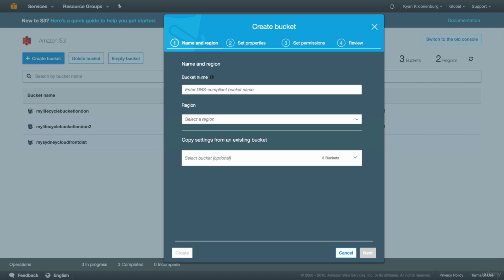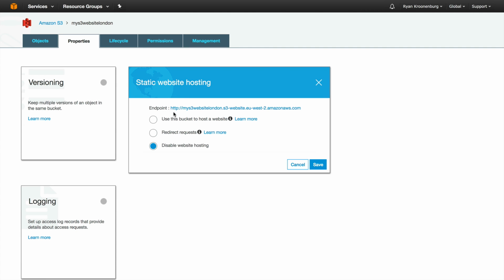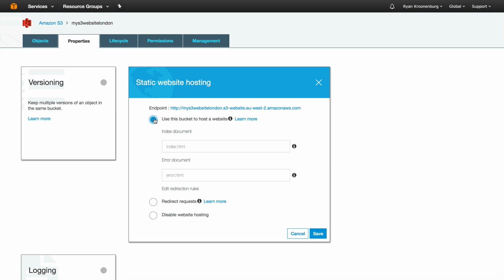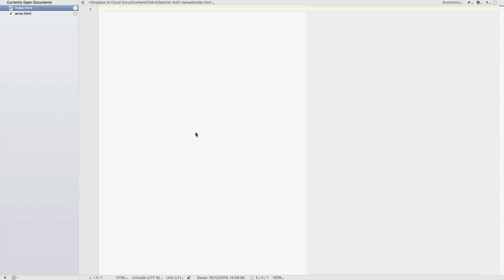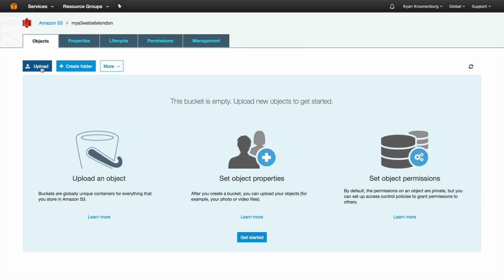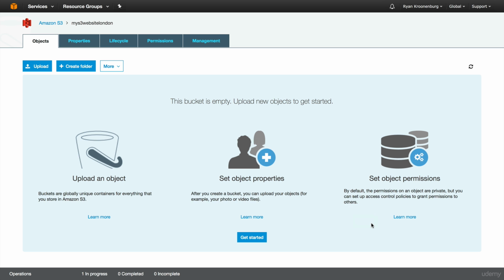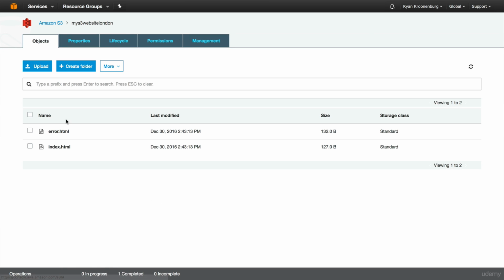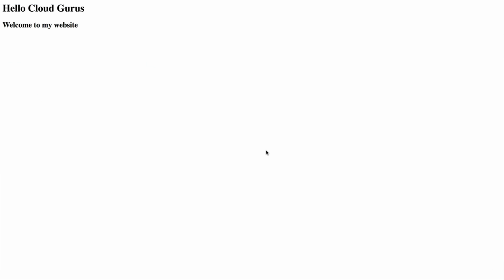7 S3 Create A Static Website Using S3